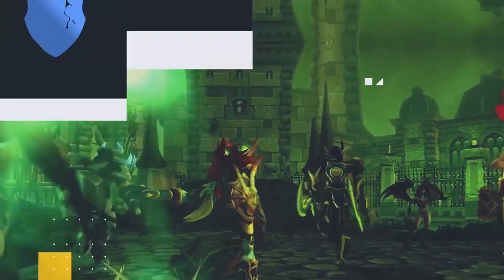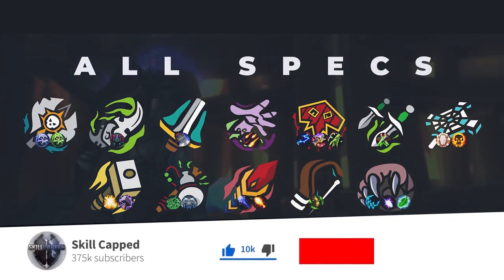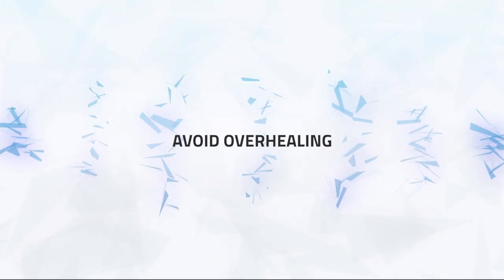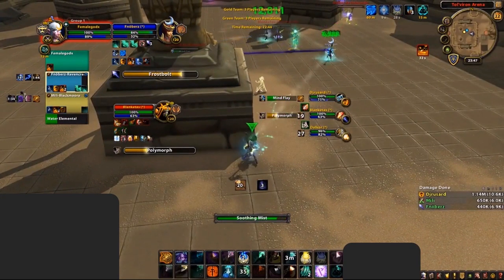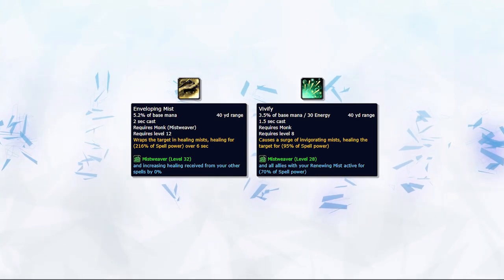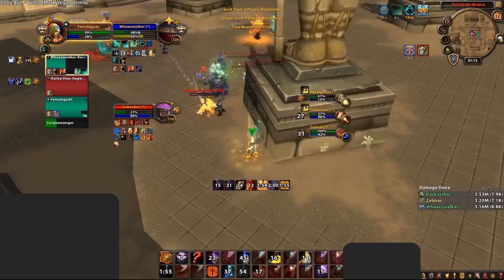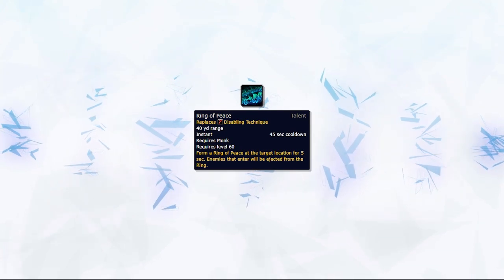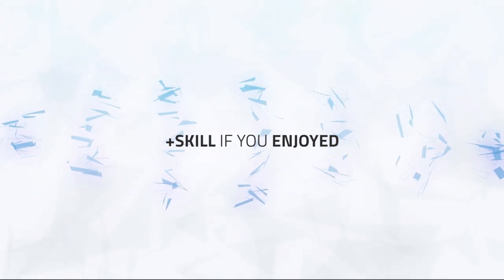3 Steps to Gladiator: Mistweaver Monk | Step 2 - Preparing for PVP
Video Description:
Welcome to the mistweaver monk step 2 edition of our exclusive 3 steps to gladiator series. These guides have been built from the ground up to help players go from 0 to Gladiator, even on a spec they've never played before! Each step includes the following information:

Step 1: Building your character:
- Race
- Talents
- PvP Talents
- Essences
- Azerite Traits
- Trinkets
- Stats
- Important Macros